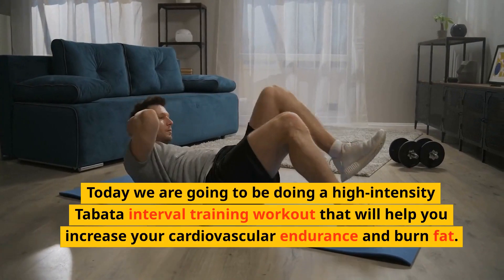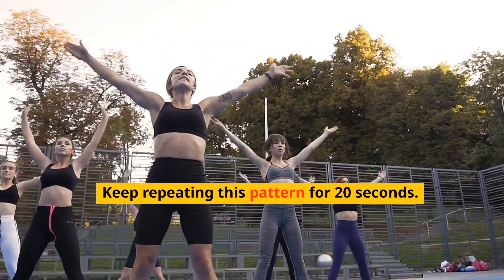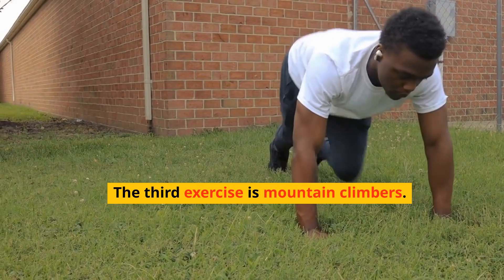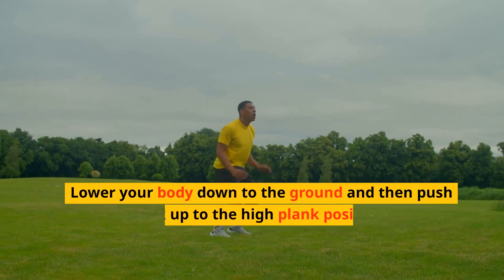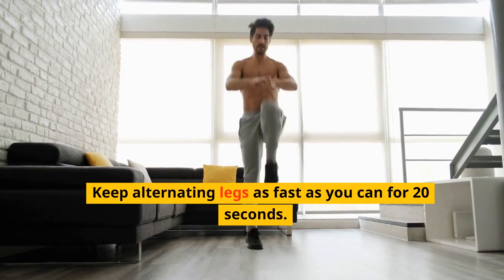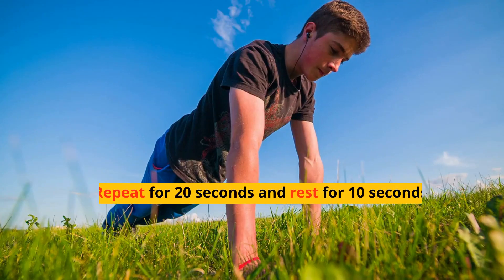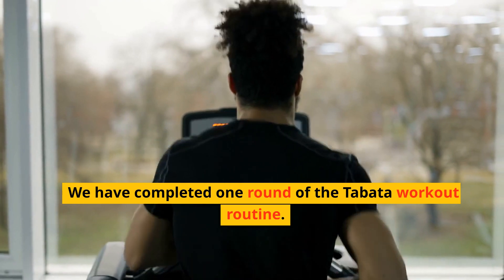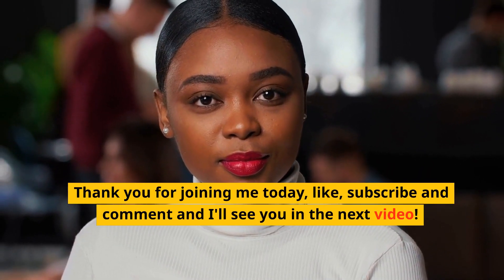Tabalata Workout Routine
In this video, we're going to show you our favorite Tabalata workout routine! This routine is perfect for anyone looking to tone their body and burn lots of calories.

This Tabalata workout routine will have you looking and feeling your best in no time. From the beginning of the workout to the final stretch, this routine is sure to leave you feeling inspired and energetic. So what are you waiting for? Start your journey to perfect skin and strength with this fantastic Tabalata workout routine!
Losing belly fat can be a challenging process, but it is important for maintaining overall health and reducing the risk of several chronic diseases. Here are some steps that can help you lose belly fat:

Eat a healthy and balanced diet: Eating a diet rich in whole foods, such as fruits, vegetables, lean proteins, and whole grains can help you lose belly fat. Try to limit your intake of processed and high-sugar foods, as they can contribute to belly fat accumulation.

Engage in regular physical activity: Regular exercise can help you burn calories and reduce belly fat. Aim to engage in moderate to high-intensity exercise for at least 30 minutes a day, most days of the week. This can include activities such as running, swimming, or cycling, as